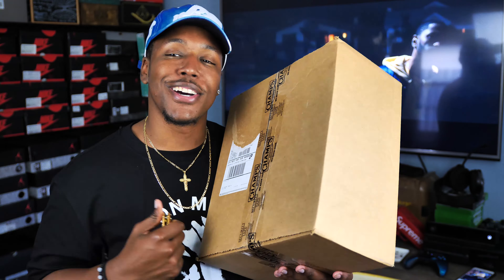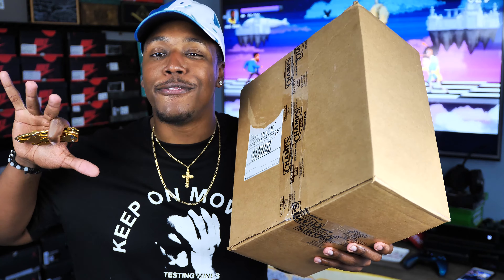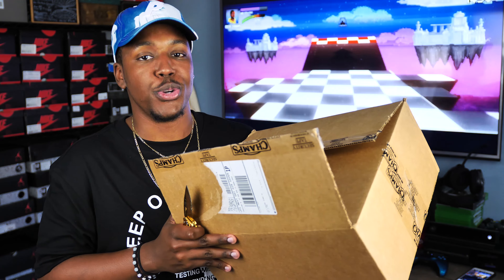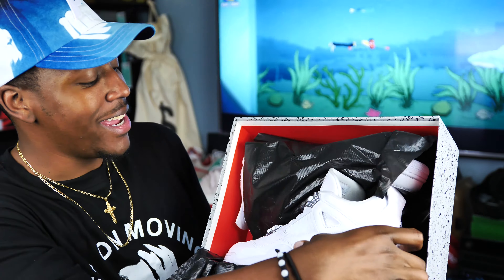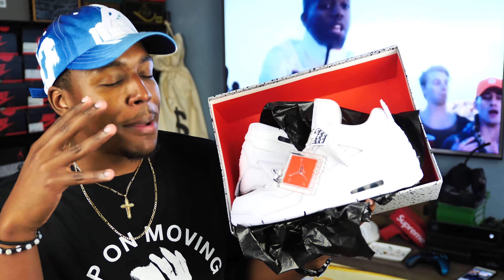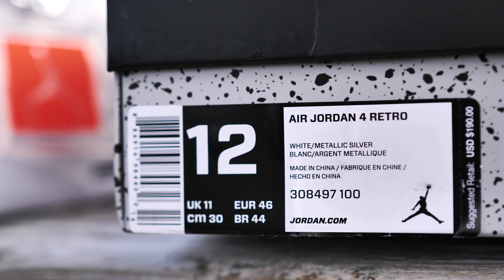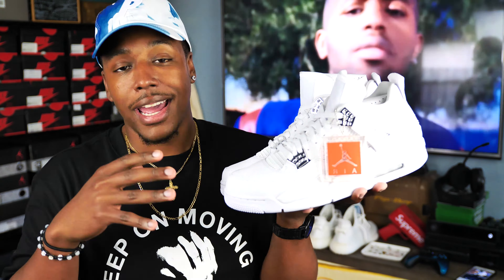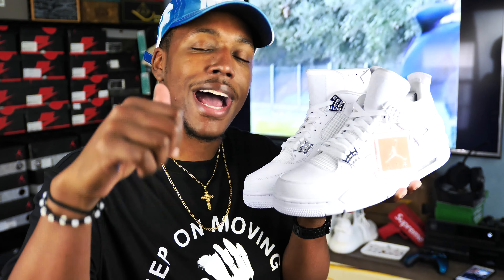DON'T SLEEP ON THESE! FIRE NEW EARLY SNEAKER PICKUP!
RULES:
3.Comment Your IG/Twitter Handle And Size ONCE!
4. GOOD LUCK!

-SONGS-